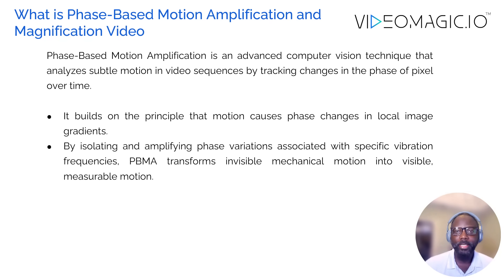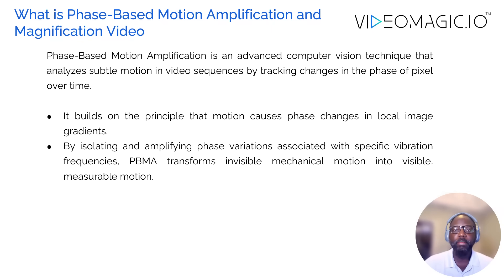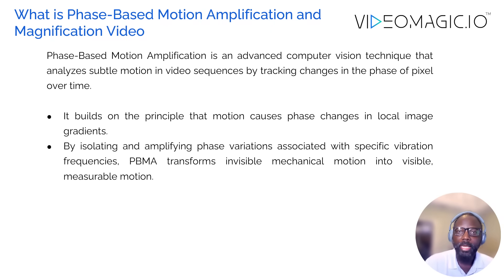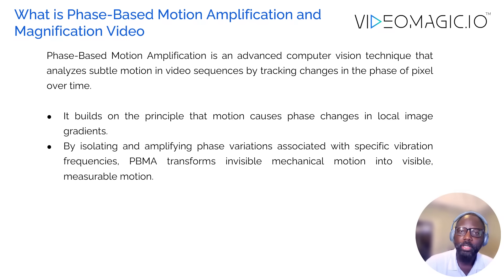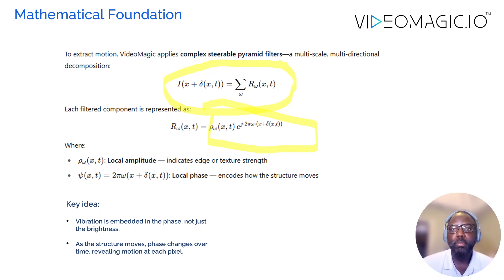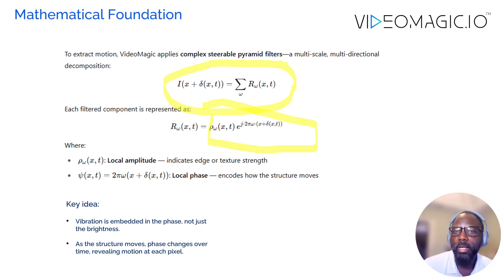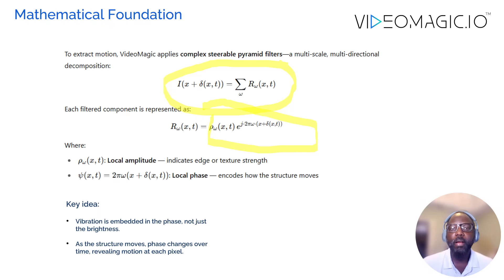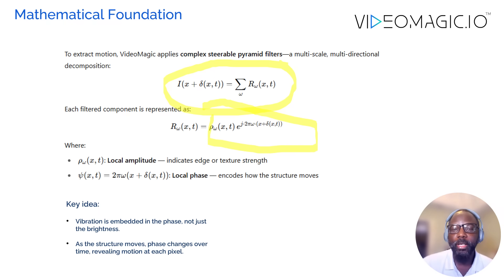Phase-Based Motion Magnification | Visualizing Vibration with Motion Magnification | VIDEOMAGIC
What if you could see vibrations that are normally invisible?

Phase-Based Motion Magnification (PBMM) is a computer vision technique that magnifies subtle motion in standard video footage. By analyzing phase shifts across frames, this method reveals full-field dynamic behavior such as vibration modes, displacement patterns, and structural deformation without any physical sensors.

Using phase information from ordinary video footage, (PBMM) reveals:
- Sub-pixel vibrations and dynamic motion
- Full-field mode shapes and structural behavior
- Hidden motion patterns invisible to the naked eye

The method works with standard cameras (including infrared, high-speed, and smartphone footage) and does not require physical sensors or markers. Using a smartphone is ideal for visualizing low-frequency vibration and mechanical response in a wide range of systems.